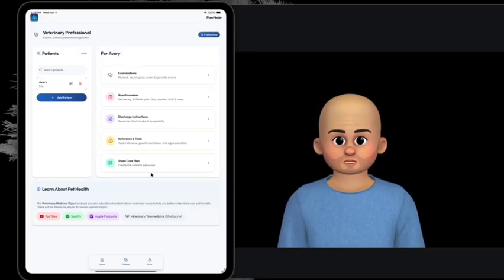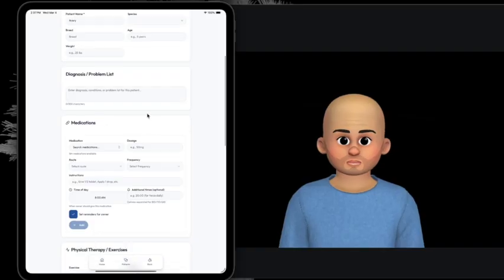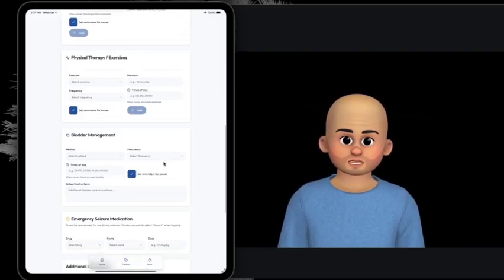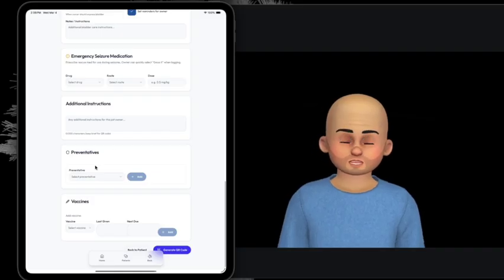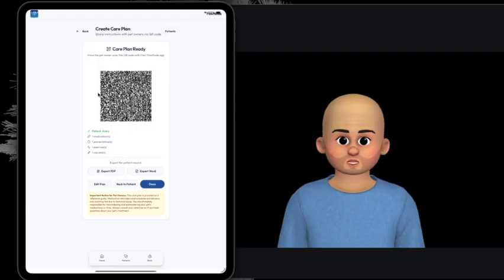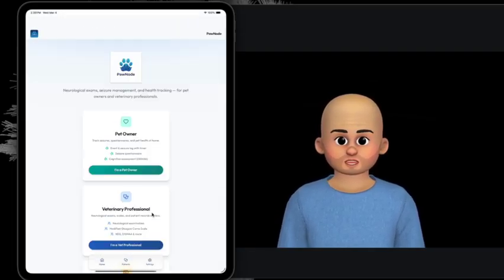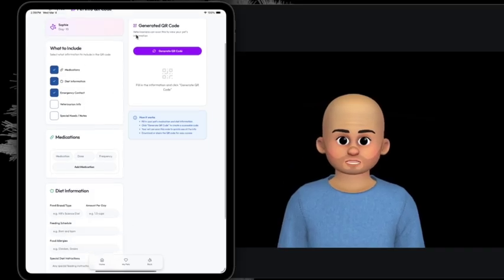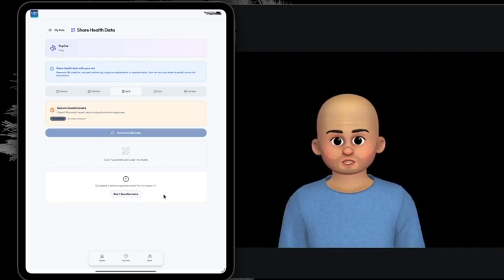9. QR Code Sharing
Description of the QR code sharing function of the PawNode App